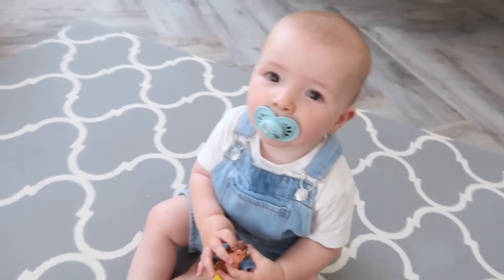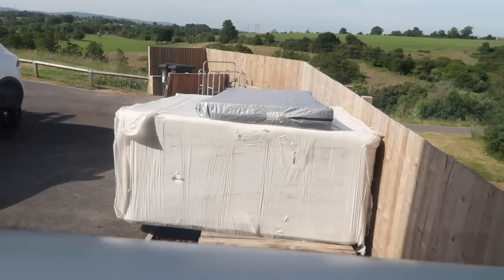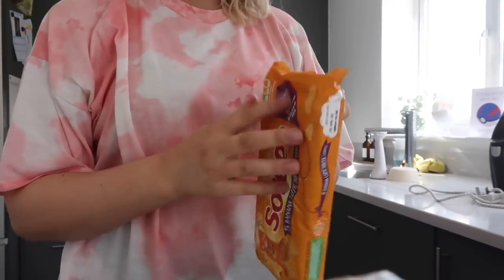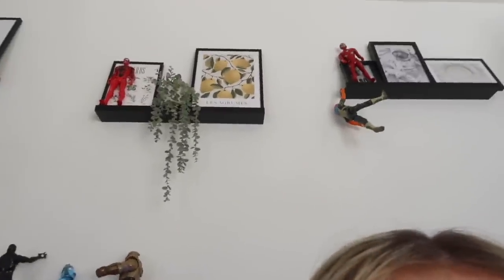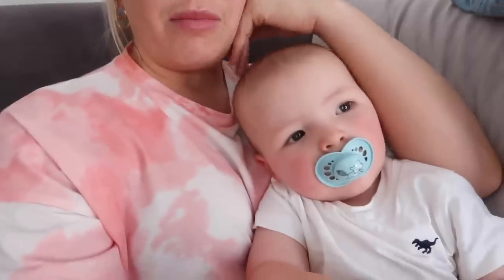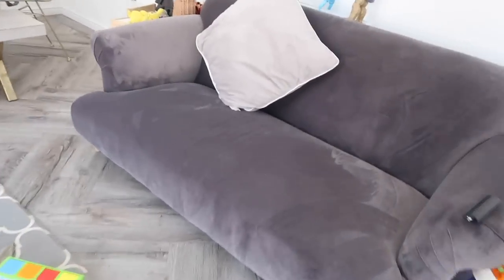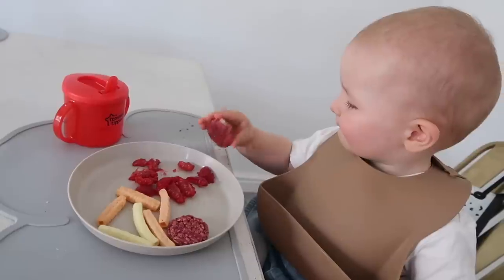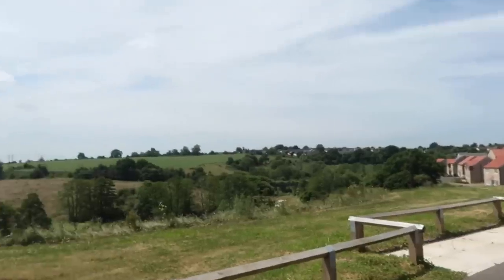WE GOT A HOT TUB | SPEND THE DAY WITH US | MUM VLOG | ellie polly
WE GOT A HOT TUB | SPEND THE DAY WITH US | MUM VLOG |

Ellie x